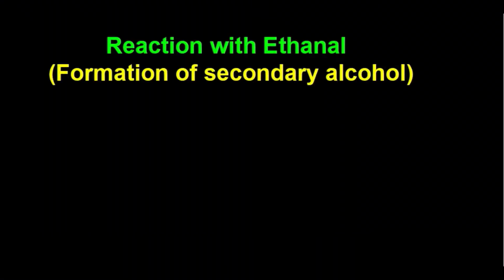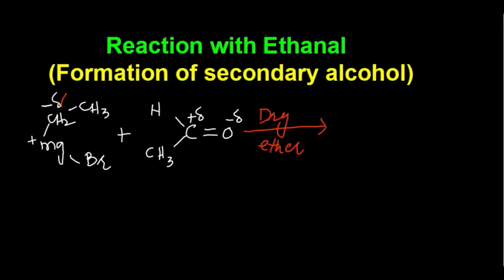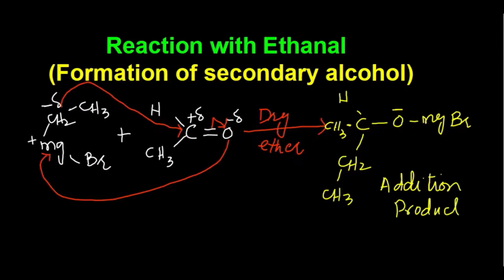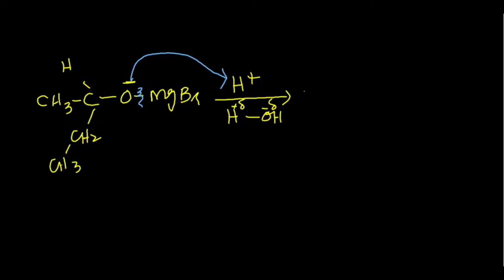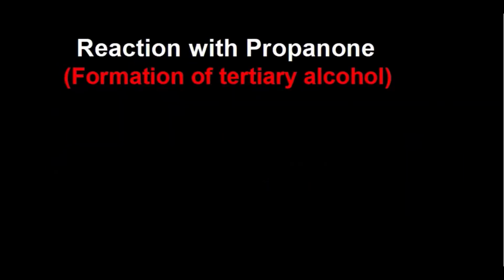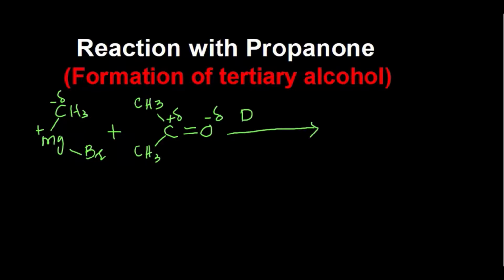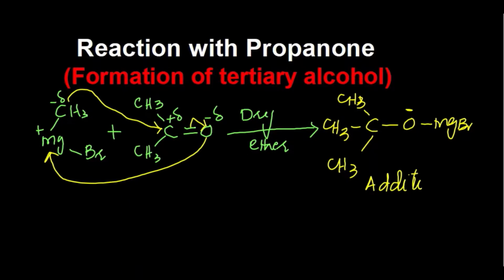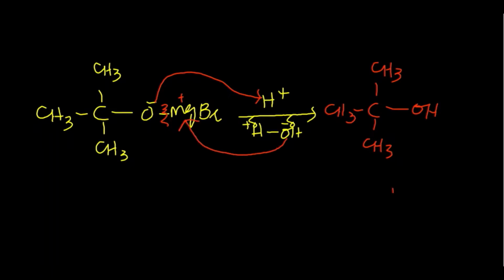Reactions of Grignard's reagent (Part II )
Reactions of Grignard's reagent (Part  II ) (00:10)
Reaction with Ethanal( 00:35)
Reaction with propanone (05:12)